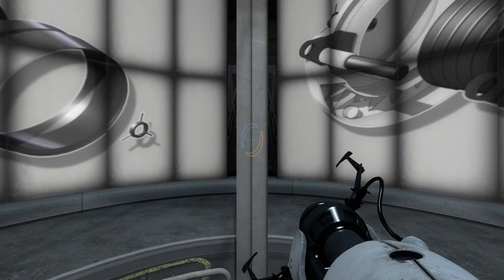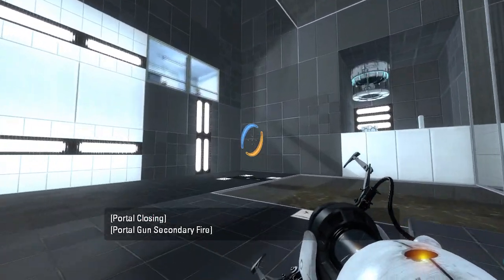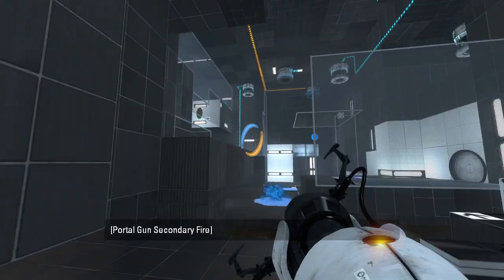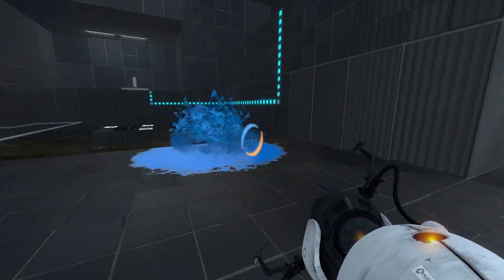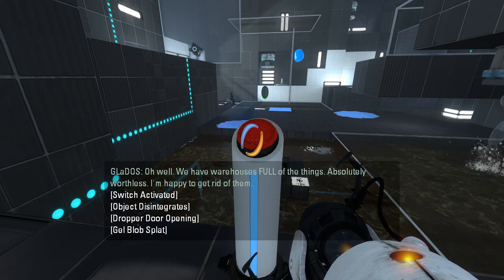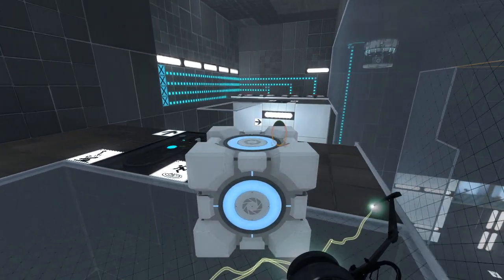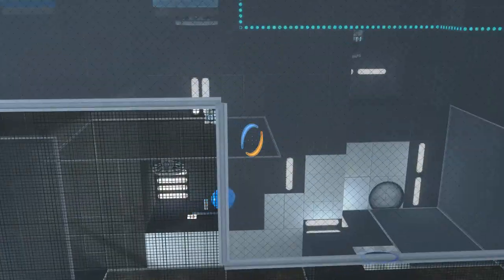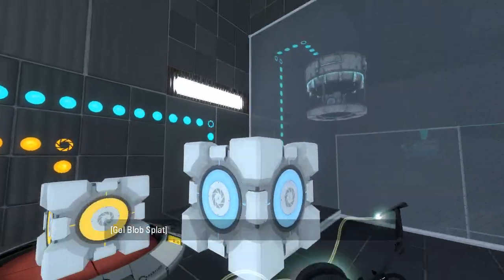Portal 2 PeTI - "Gel Catapult" by Flametusk